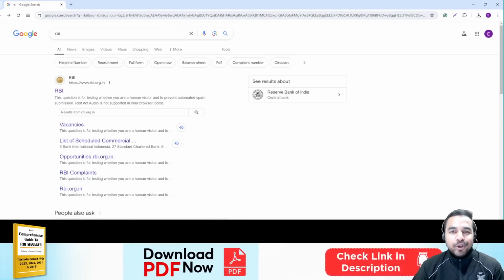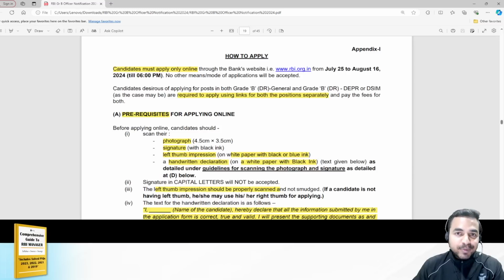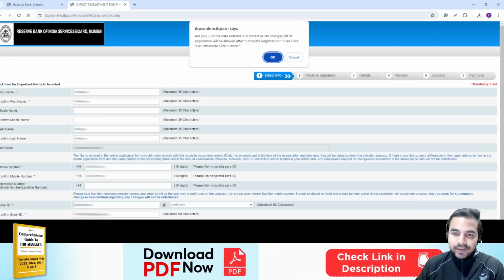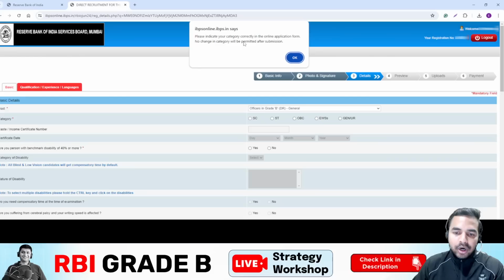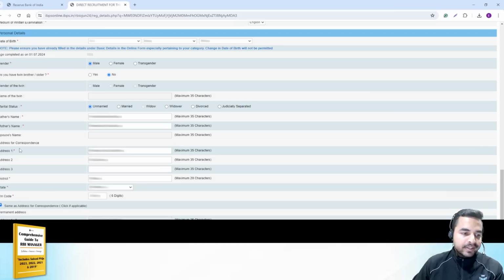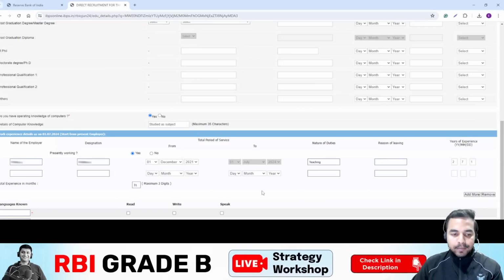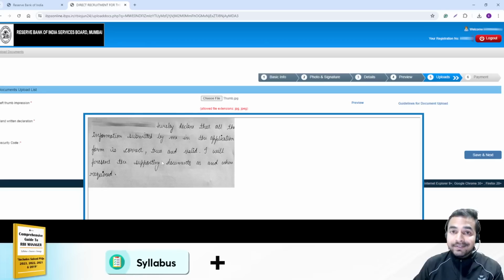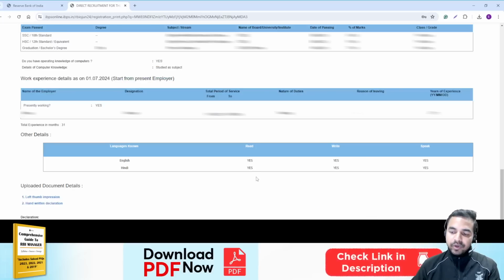How to Fill RBI Grade B Form 2024 | RBI 2024 Apply Online | RBI Grade B Form Filling 2024 | EduTap